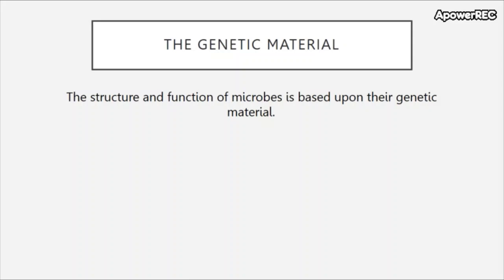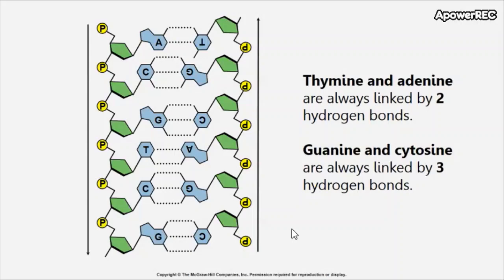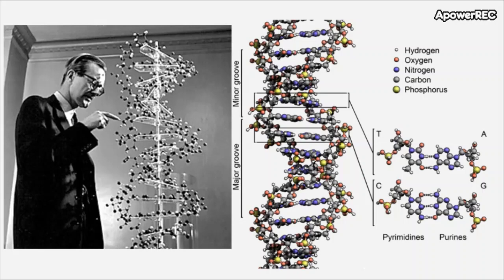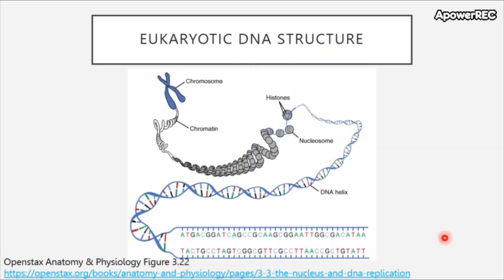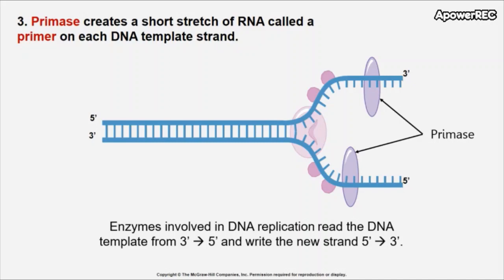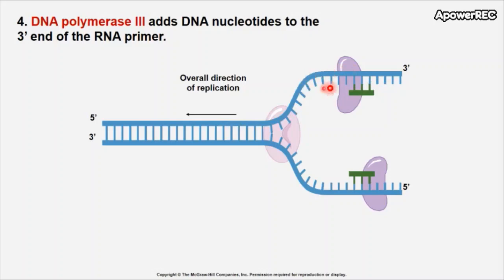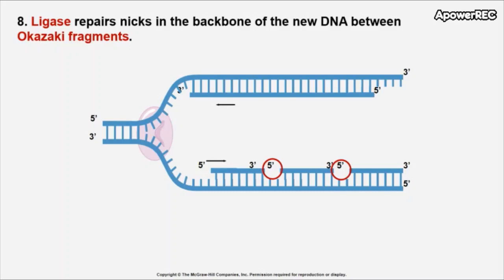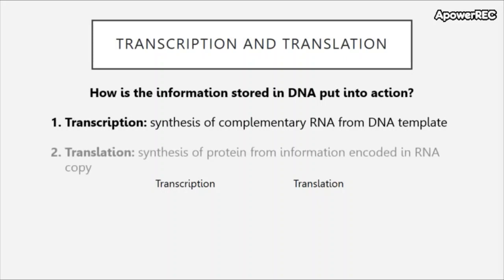Chapter 11 Mechanisms of Microbial Genetics Part I